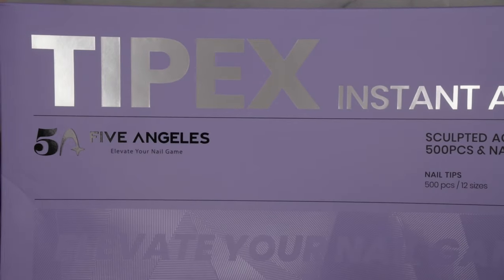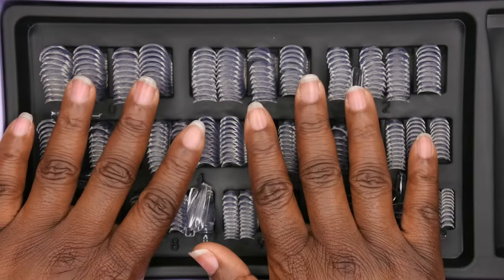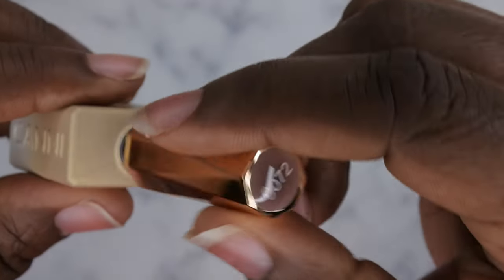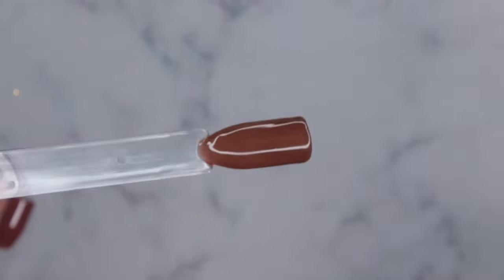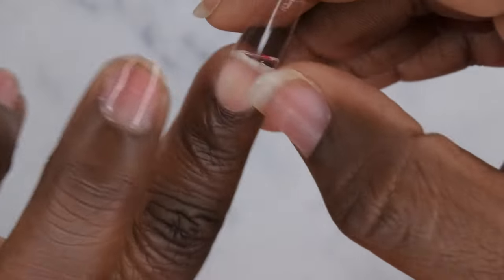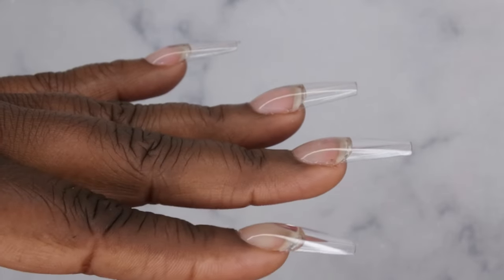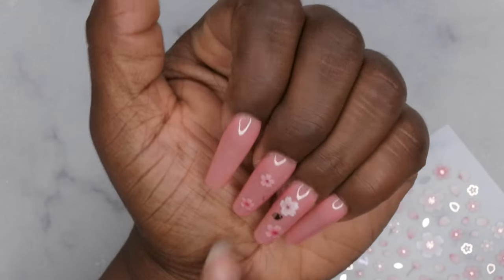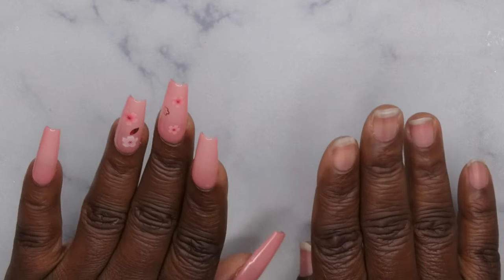Trying New Tipex Instant Apex Gel X Kit From Amazon | Beginner Friendly | Do Gel X Nails Like a Pro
Hello happy people. Today I'll be testing new products from Tipex instant apex and doing a quick nail design with this awesome Gel X Nail Kit.

Tipex Nail Kit
Canni Jelly Nude Polishes
Canni Base and Top Coat
Motion Sensor Gooseneck Lamp